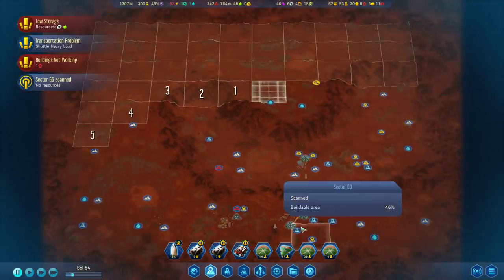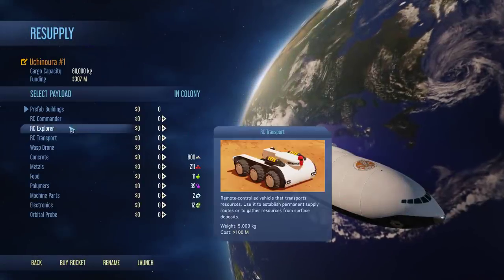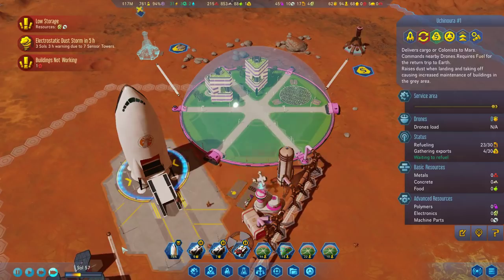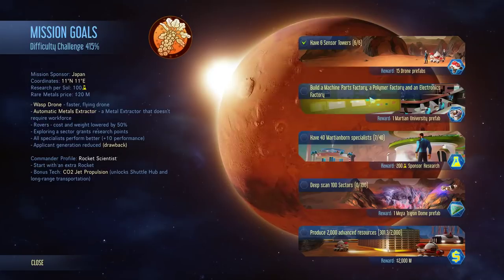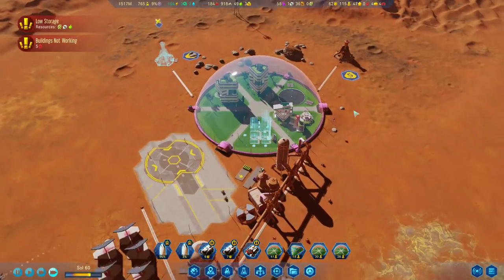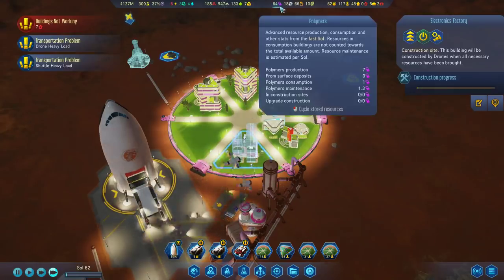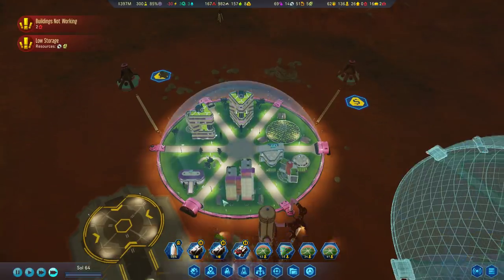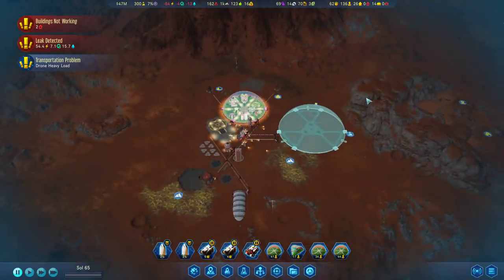Surviving Mars: Space Race -- Stormy Japan! -- Episode 7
Checking out the new "Space Race" expansion for Surviving Mars!

Snail Mail:
P3A 4S8